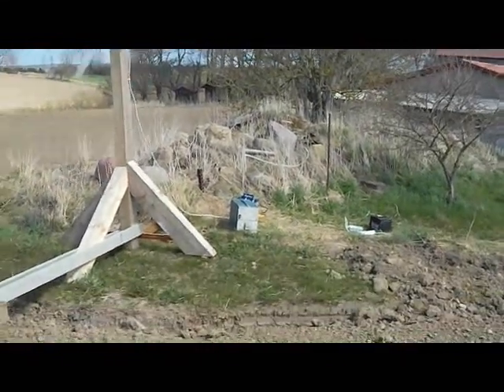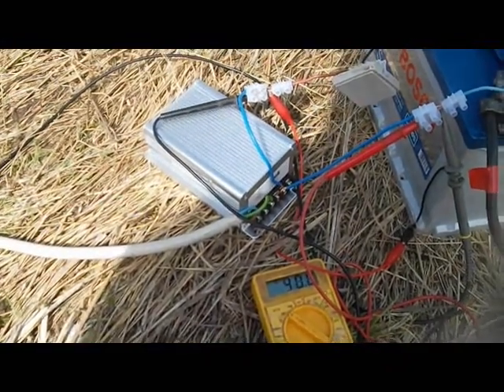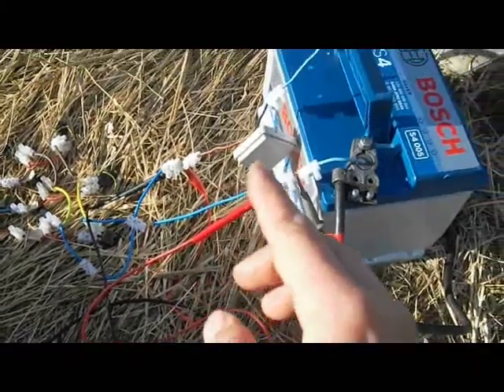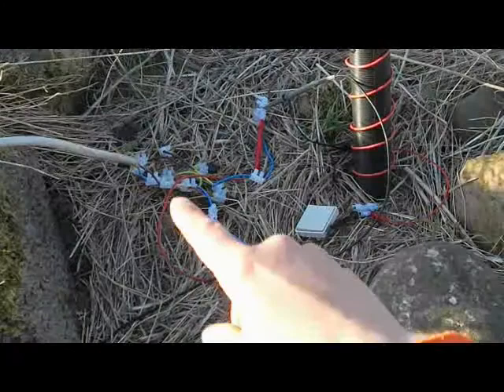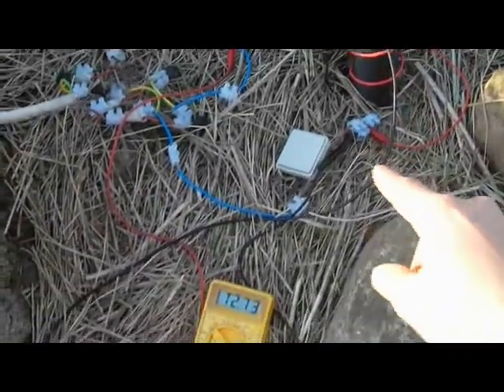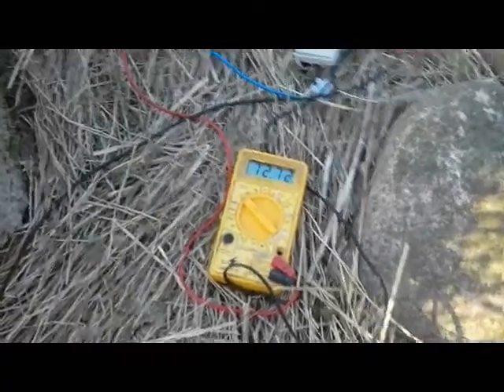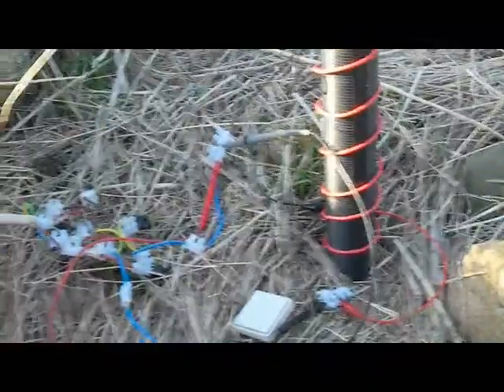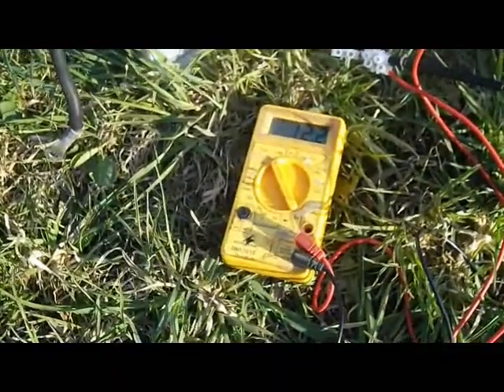Earth Battery Windmill (capacitive discharge)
hope you guys can see where we are headed with this...